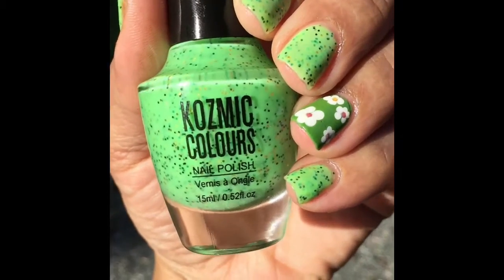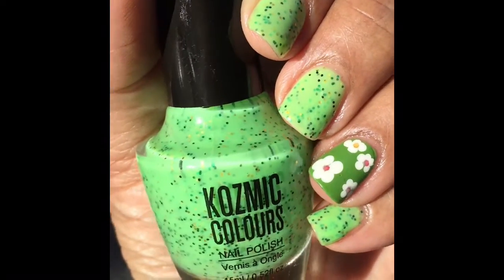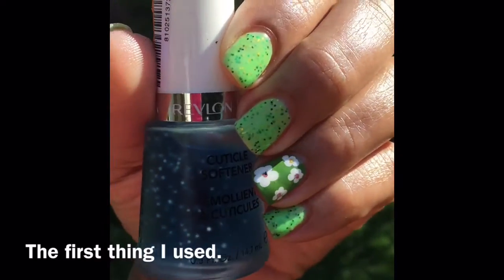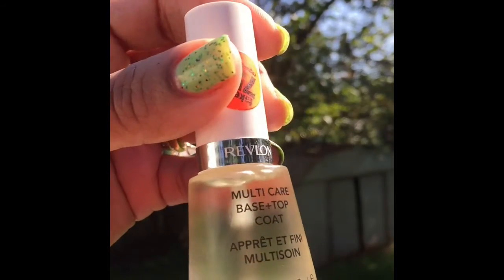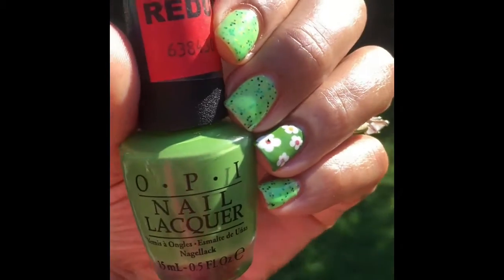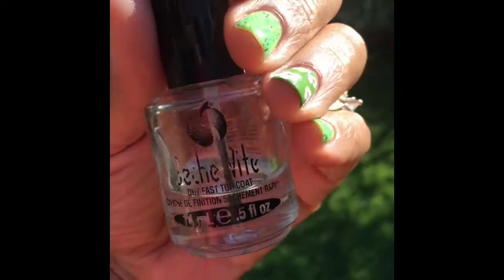Nail Of The Day featuring Kozmic Colours